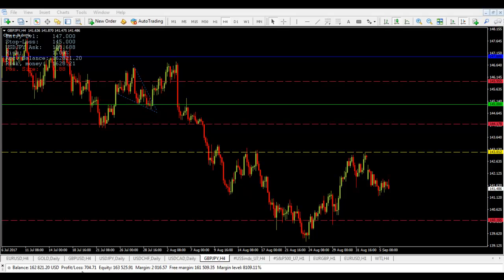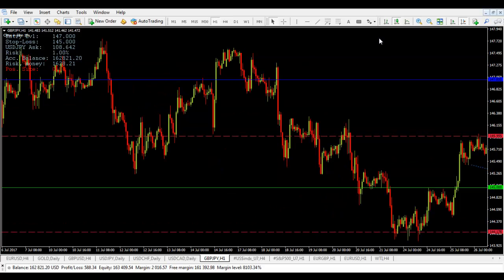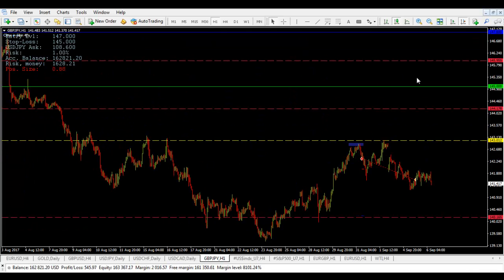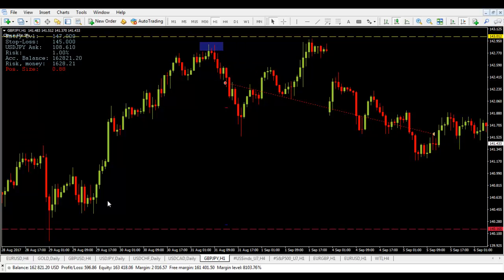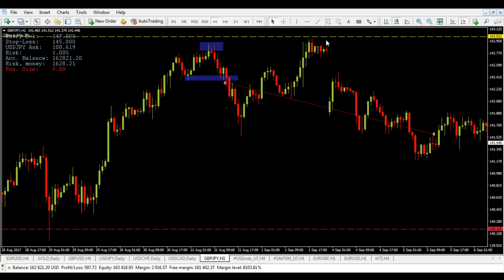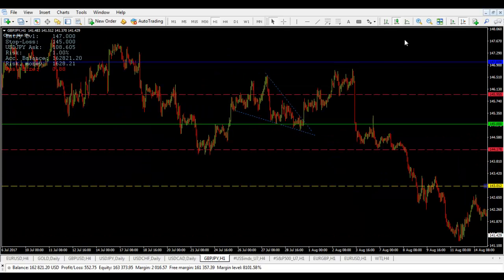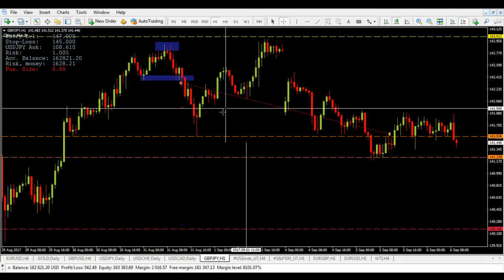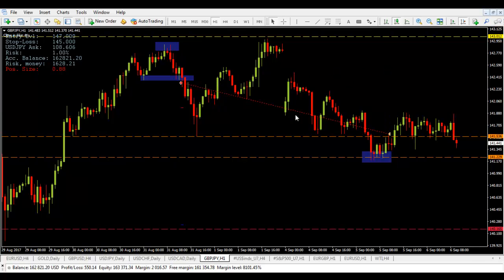WE MADE 76 PIPS IN THE GBP/JPY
In this video I go through our latest FX signal that yield 76 pips for our subscribers. MY SIGNALS ARE FREE!!!